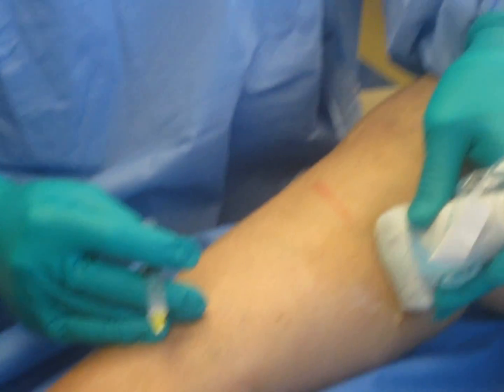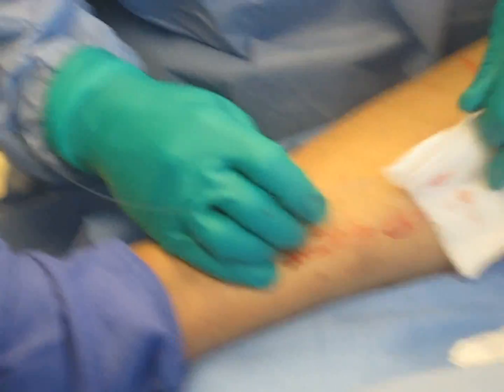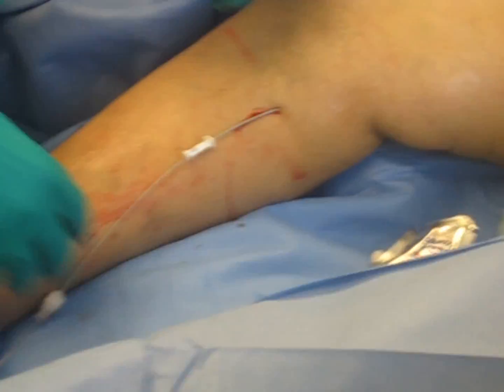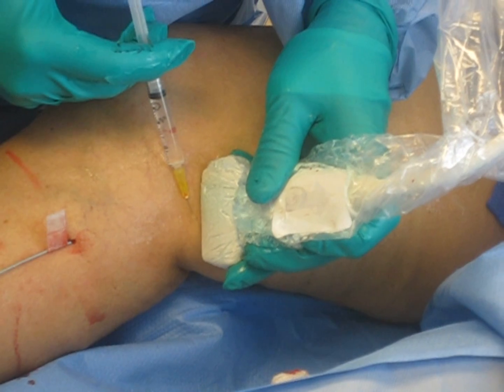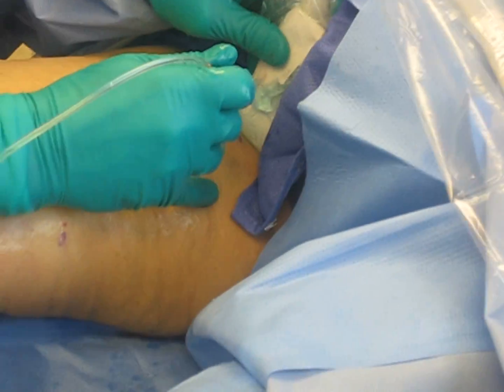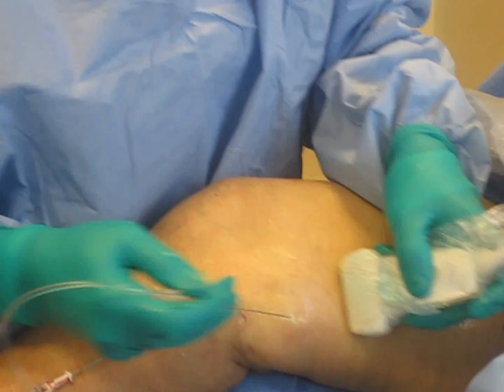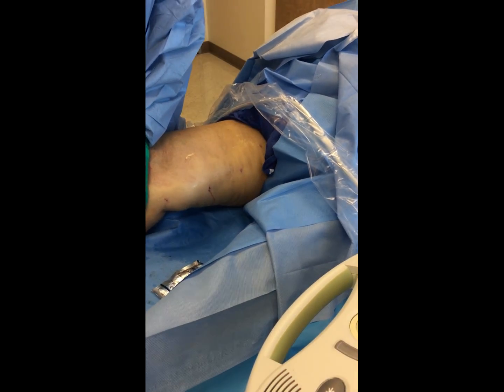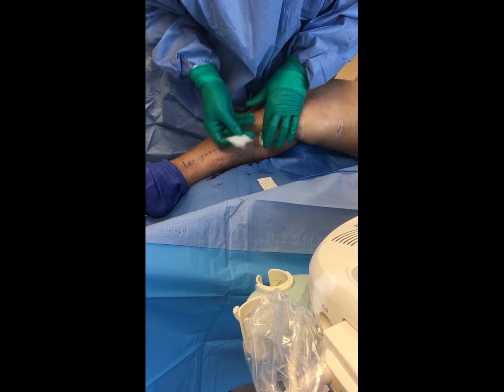Endovenous Laser Ablation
In office management of venous insufficiency